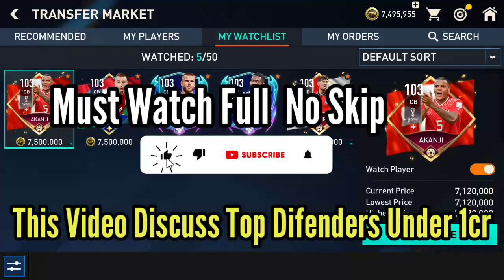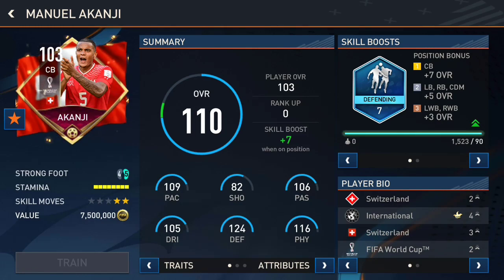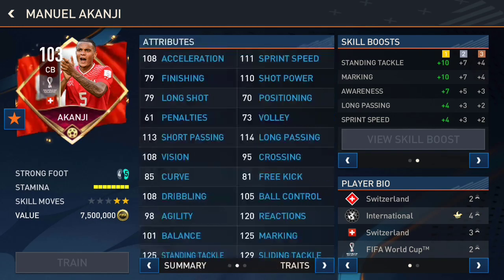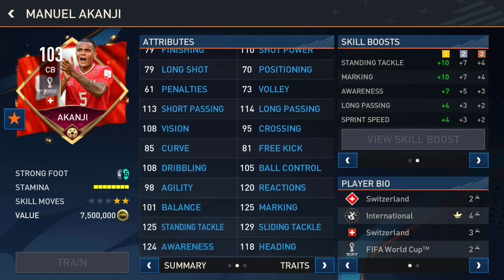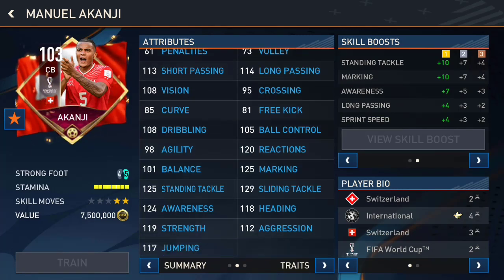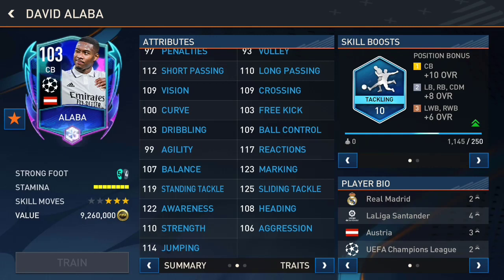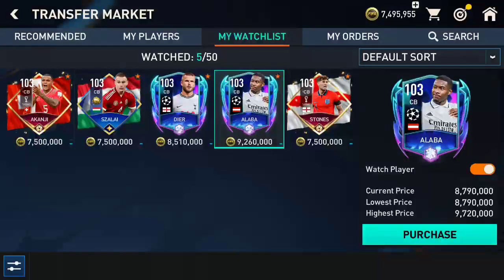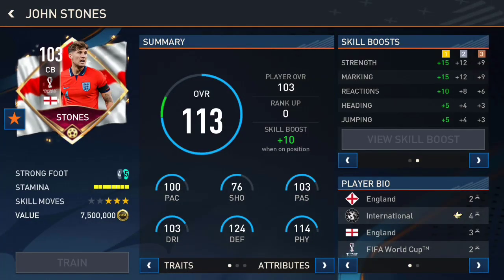Best Defender,s Under One Core In FIFA Mobile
THIS VIDEO DISCUSS BEST DEFENDERS UNDER ON CORE IN FIFA MOBILE MALAYALAM.

THIS VIDEO I,AM DISCUSS FIFA23 MALAYALAM.

Train football stars & compete! Build your dream Ultimate Team™ in FIFA Mobile.

Prepare yourself for your authentic FIFA World Cup 2022™ journey with EA SPORTS™ FIFA Mobile. Build your Ultimate Team™ and kickoff your football journey in FIFA World Cup 2022™ today.

FIFA Mobile is the only officially licensed FIFA World Cup 2022™ mobile game where you can play through the official tournament brackets with any of the 32 qualified nations, plus a handful of fantasy national teams.

The new ‘23 season is here! The new season includes updated players, kits, clubs, leagues and national teams to reflect the real world 22/23 football season! Build your dream team in FIFA Mobile - collect players and put your favorite football stars to the test. With over 15,000 authentic football stars to choose from including world-class talent like Sunil Chhetri, Kylian Mbappé and Vini Jr, plus 600+ teams including Real Madrid and Manchester City.

Score goals with some of the world’s best players as you level up a team of football superstars. Compete against the best in pvp modes, including Head-to-Head, VS Attack and the all new Manager Mode, where you choose strategic tactics for your team so they can rise in rank to FIFA Champions.

World-class competition, realistic sports game thrills, real time 11v11 gameplay, and authentic football game action await. Kick it in the next generation of mobile football games.

FIFA MOBILE FEATURES

FIFA WORLD CUP 2022™ MODE
- Unlock football stars from all 32 qualified national teams with official licenses!
- Authentic World Cup national team kits and badges, the official match ball, and play in World Cup stadiums (Al Bayt and Lusail)
- Localized World Cup commentary to bring the most immersive match atmosphere
- The official tournament graphic styles and broadcast package

BUILD YOUR ULTIMATE TEAM WITH STAR PLAYERS FROM THE BIGGEST LEAGUES & BEST TEAMS, INCLUDING:
Hero Indian Super League - Sunil Chhetri, Sahal Abdul Samad
Ligue 1 Uber Eats - Kylian Mbappé
Premier League - Son Heung-min, Virgil van Dijk & Christian Pulisic
LaLiga Santander - Vini Jr & Pedri

MANAGER MODE
- Be the football manager of your own dream team!
- Plan your strategy and adjust your tactics in real time or choose auto-play to enjoy an idle football manager game experience

IMMERSIVE NEXT-LEVEL FOOTBALL SIMULATION
- Experience new, upgraded football stadiums including several classic FIFA venues up to 60 fps*
- Football fans can experience realistic stadium SFX and live on-field audio commentary
- Kick past defenders with high fidelity player rendering

FOOTBALL ICONs & HEROES
- Forwards, Midfielders, Defenders, and Goalkeepers - Build your Ultimate Team with over 100 football Heroes and ICONs
- Score big with world football ICONs like David Beckham, Paolo Maldini, Ronaldinho, & more
- Perfect your lineup with Heroes like Robbie Keane and Ole Gunnar Solskjær
- Football legends from over 30+ leagues will level up your dream team from fan-favorite to a UEFA Champions League contender

For true football fans, there is no other game like FIFA Mobile.
This app: Requires acceptance of EA’s Privacy & Cookie Policy and User Agreement. Requires an Internet connection (network fees may apply). Includes in-game advertising. Collects data through third-party ad serving and analytics technology (See Privacy & Cookie Policy for details). Contains direct links to the Internet and social networking sites intended for an audience over 13. The app uses Google Play Game Services. Log out of Google Play Game Services before installation if you don’t want to share your game play with friends. This game includes optional in-game purchases of virtual currency that can be used to acquire virtual in-game items, including a random selection of virtual in-game items.